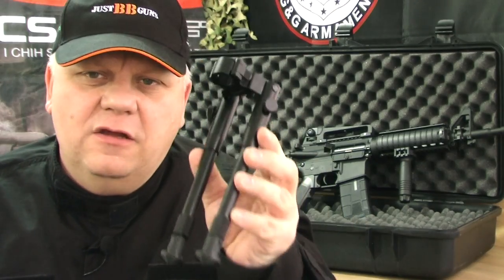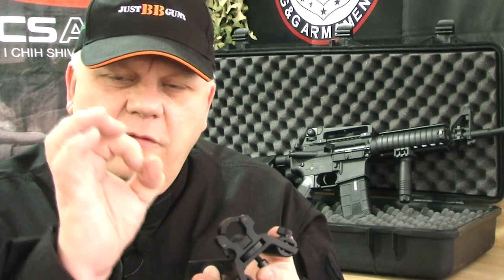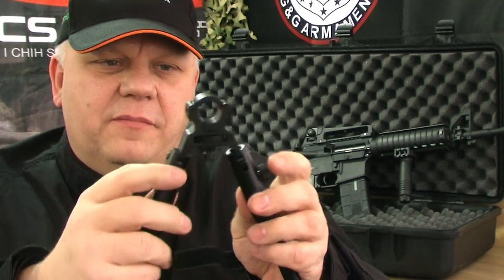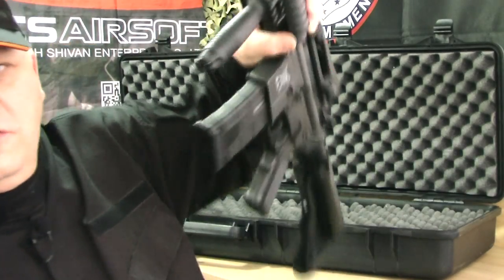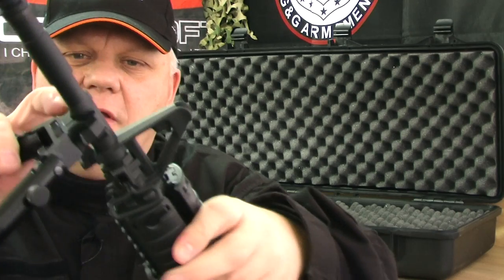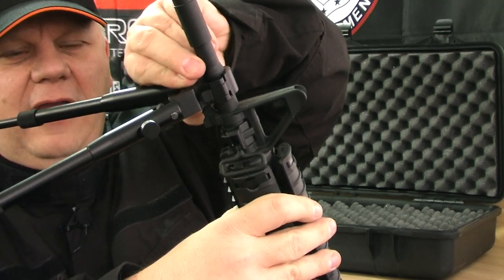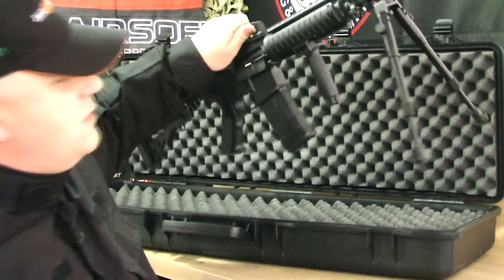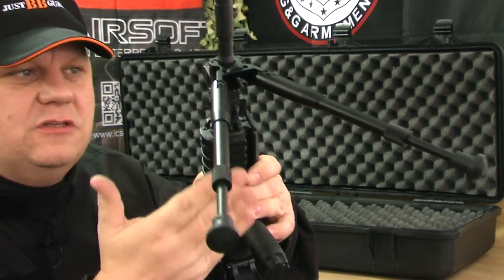3058R BARREL CLAMP BIPOD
3058R BARREL CLAMP BIPOD for air rifles and airsoft guns... take a look at this new bipod now at Just BB Guns...